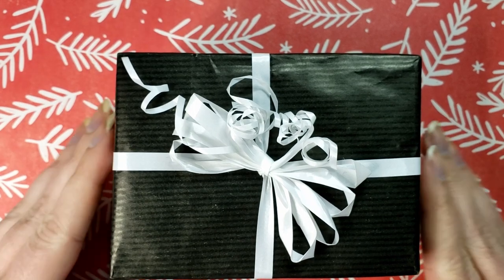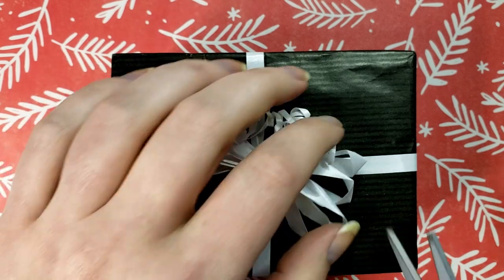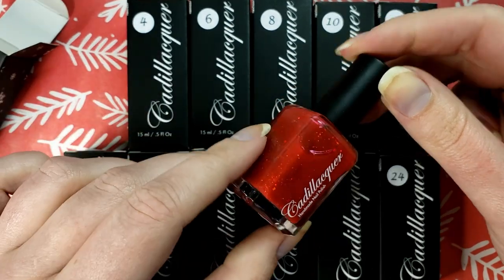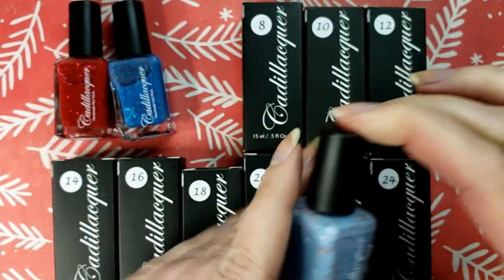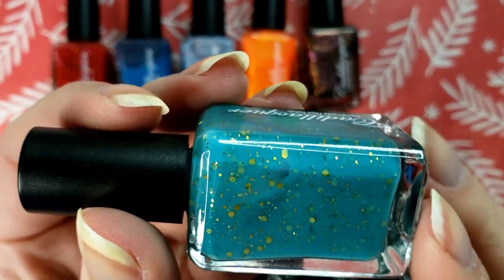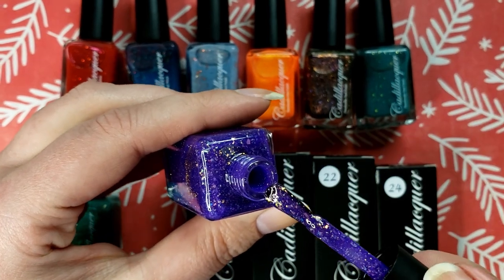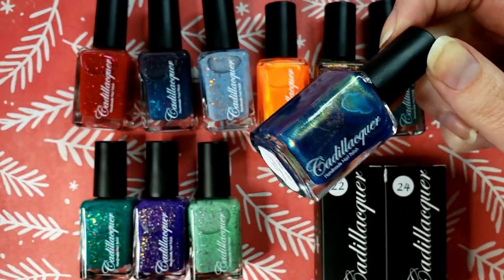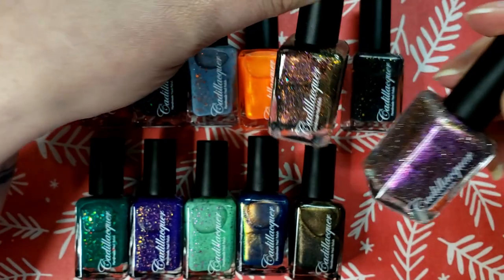Cadillacquer 2022 Advent Calendar | Unboxing + Swatches | Vlogmas Day 9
Truly the Cadillac of advents.

What's on my nails:
Nothing